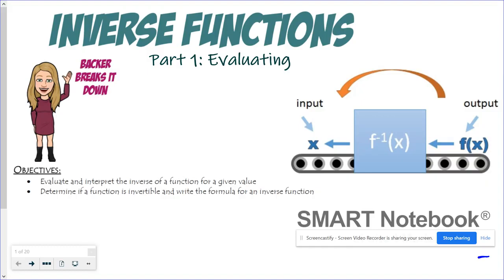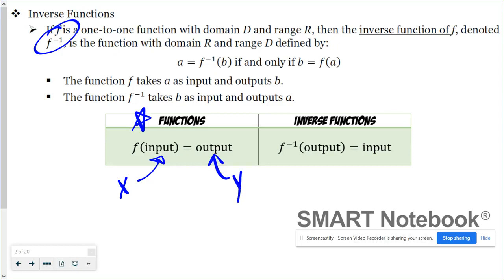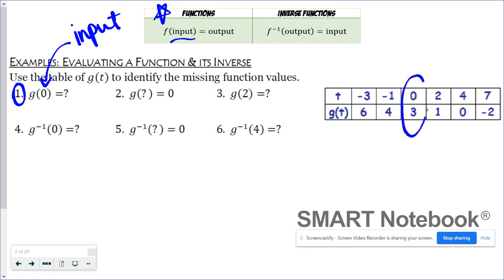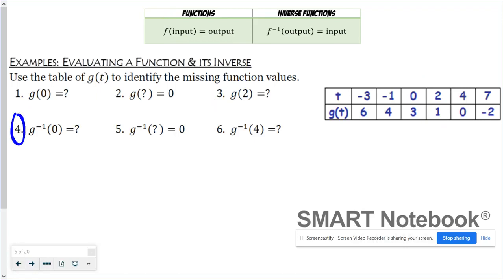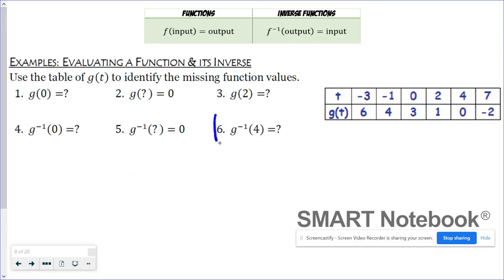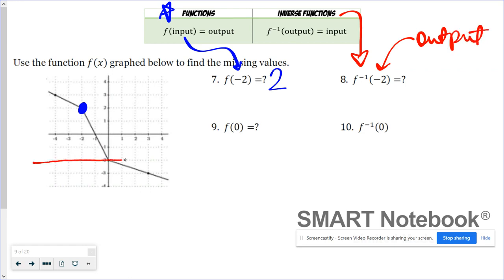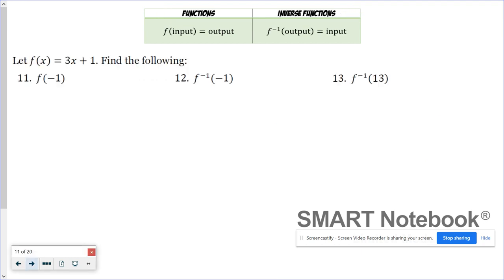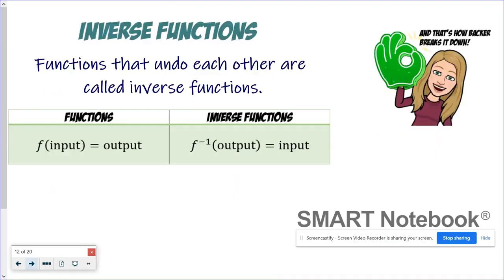Evaluating Inverse Functions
Features evaluate inverse functions given a table of values, a graph, and a function formula.